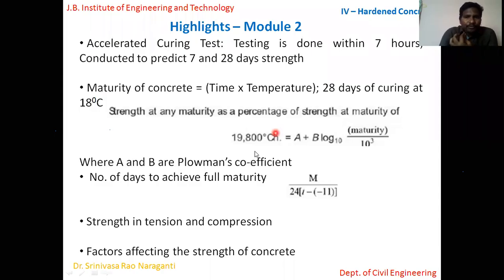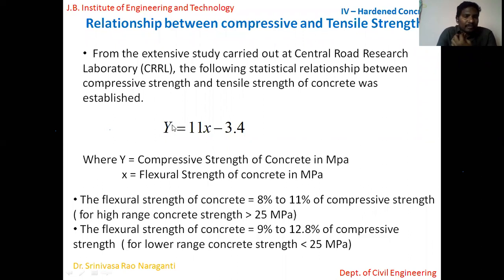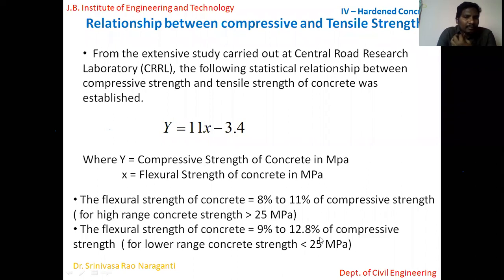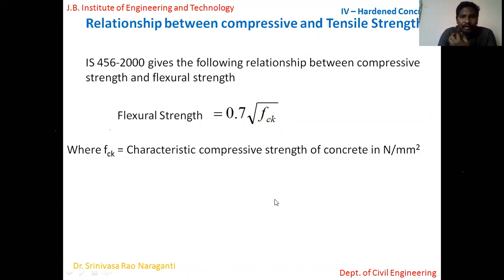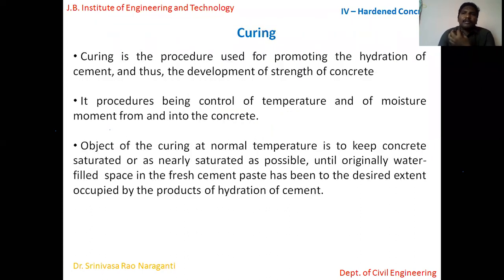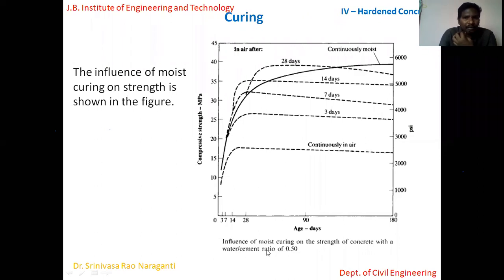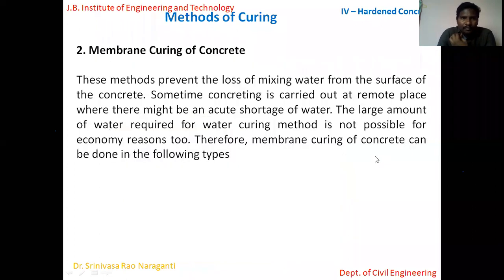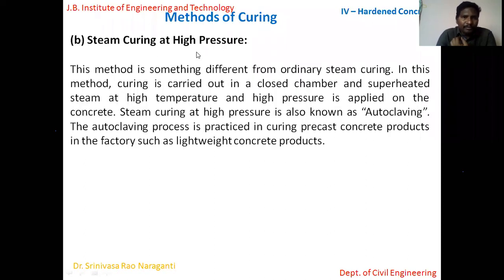Concrete Technology_Relationship b/w compression and tensile strength and Curing methods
This video explains you the relationship between compression and tensile strength of concrete. Furthermore, it shows various curing techniques adopted in construction industry.